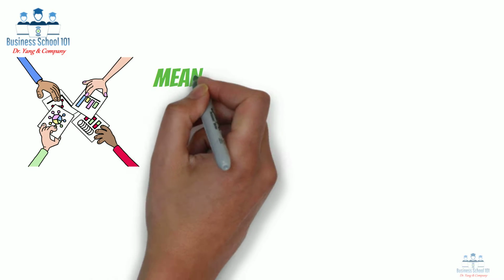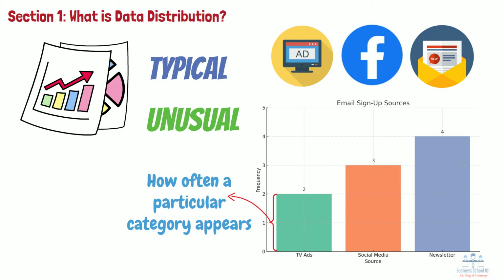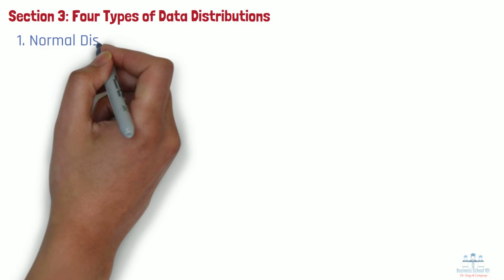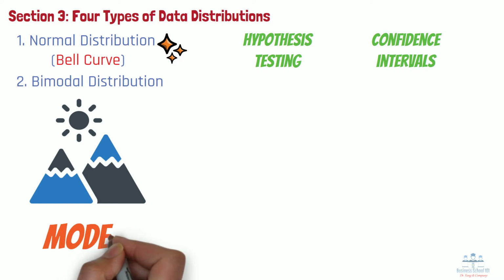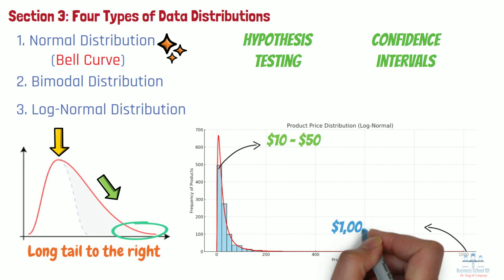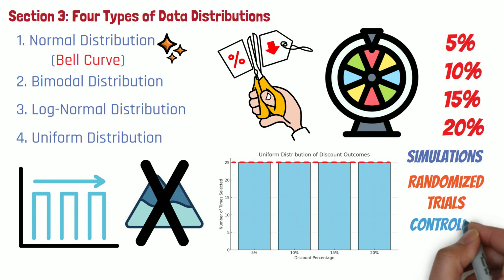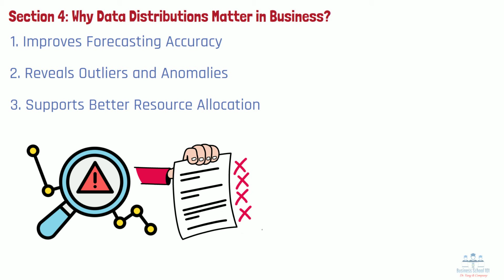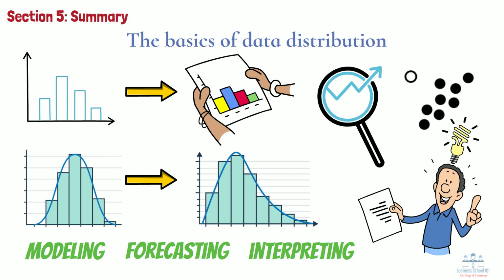Data Distribution in Business | Business Analytics | From A Business Professor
In previous videos, we explored many useful statistical indicators, such as mean, median, and mode, that offer a quick snapshot of your dataset. But as any data analyst knows, numbers alone don’t always tell the whole story. To truly understand the data, you need to go beyond and look at how values are spread out. That’s where data distributions come into play.

So what exactly is data distribution? Why is understanding it essential? What are the most common types of data distributions, and how do they show up in the real world? In this video, I will discuss these questions with you.